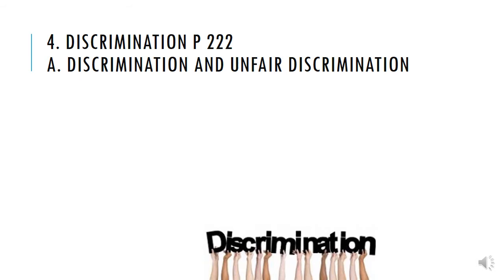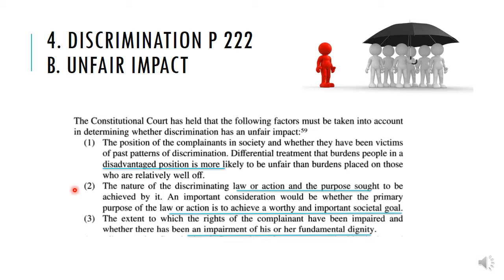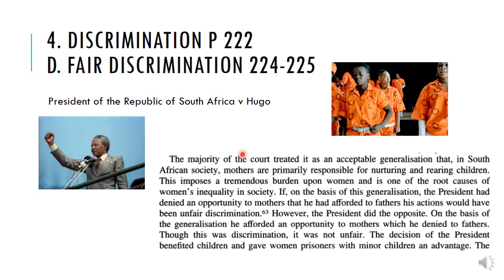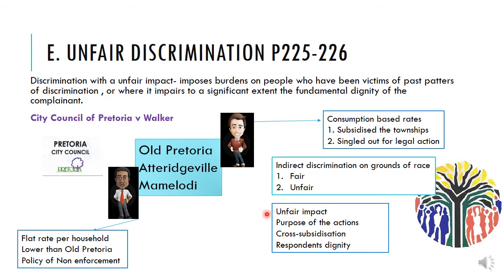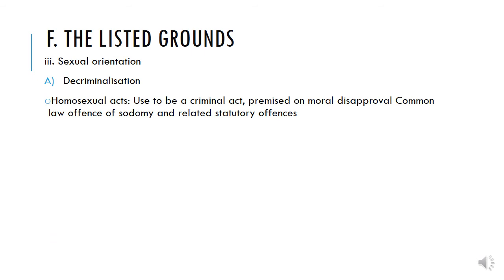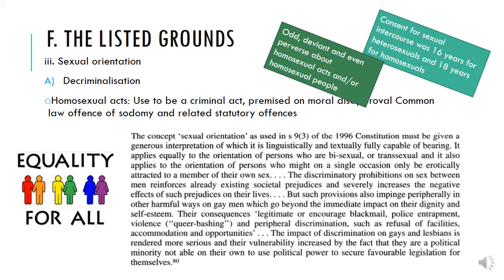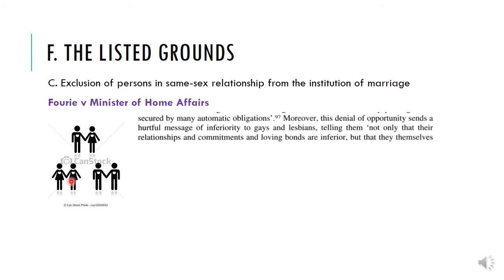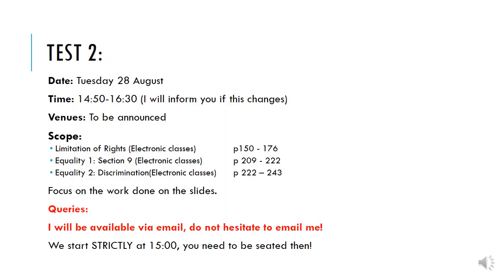CJUA042 Lesson 6 2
Equality 2